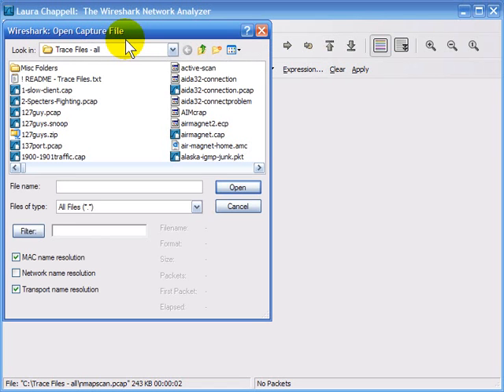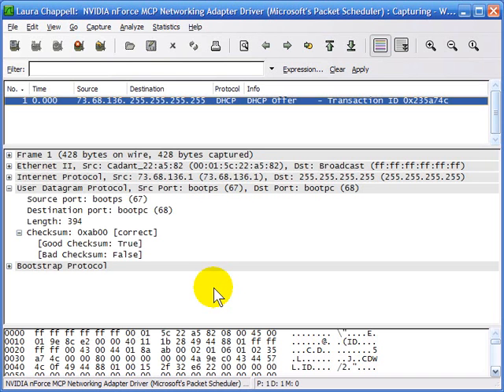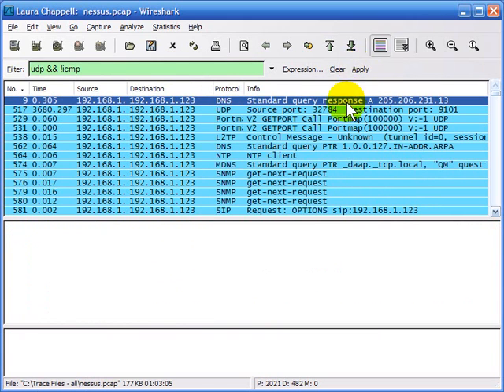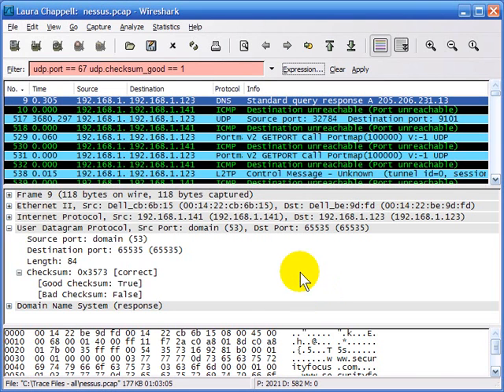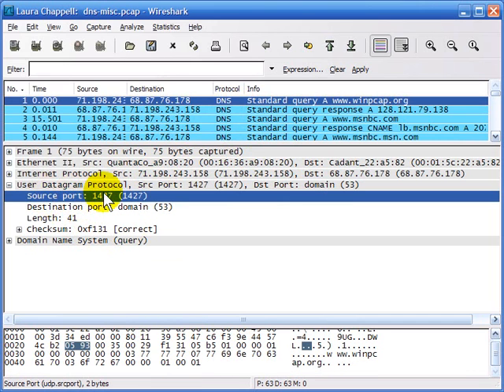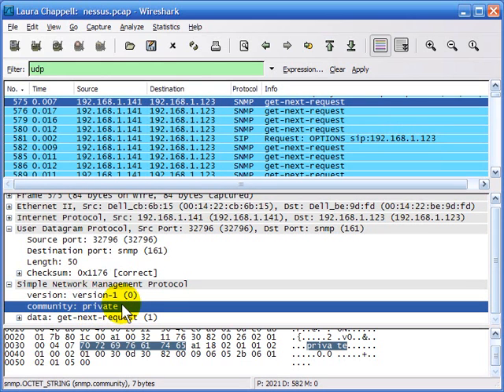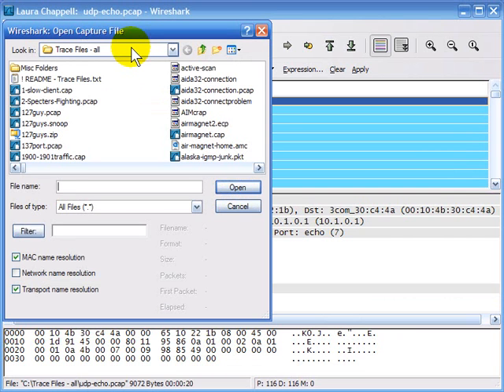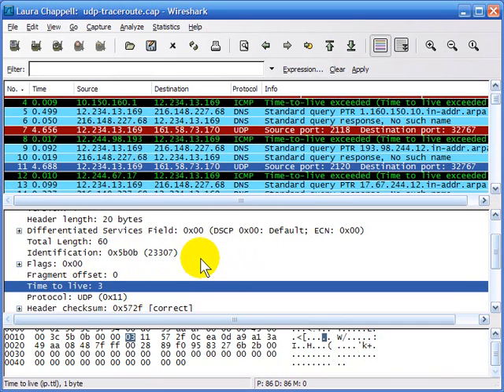Wireshark TCP-IP Network Analysis WSU02 06 udp